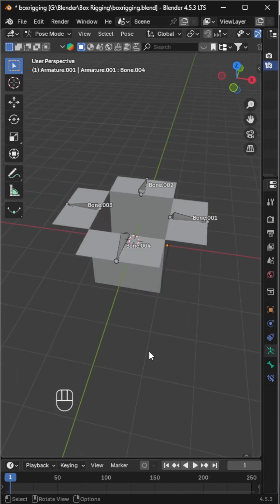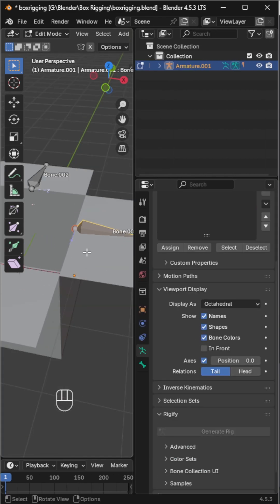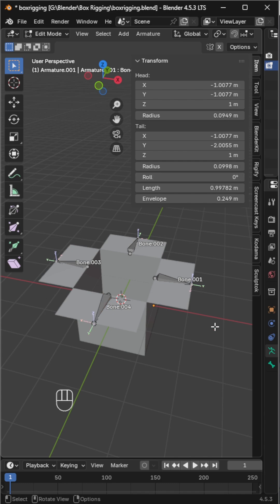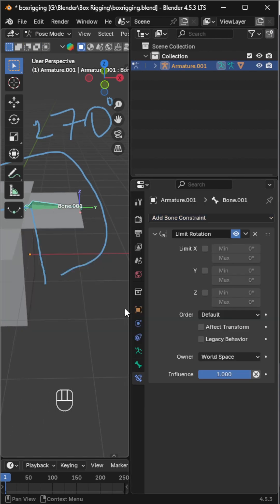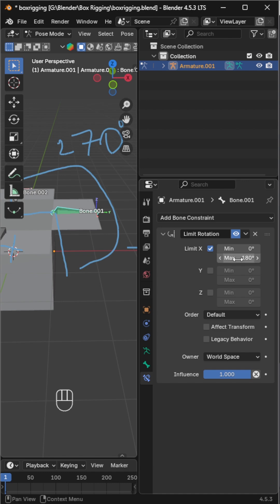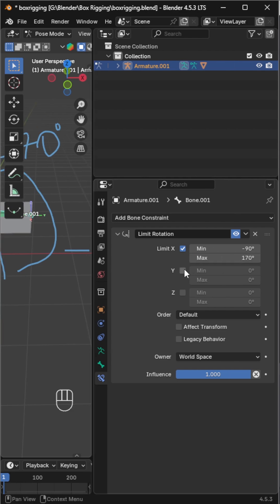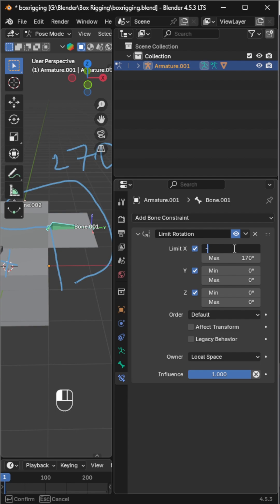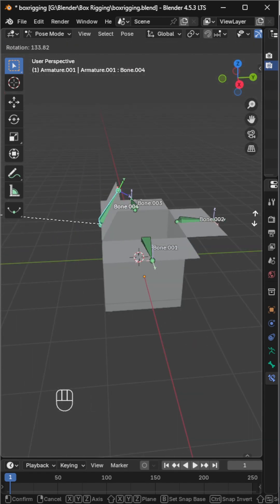Add Perfect Rotation Limits to Your Box Rig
In this quick tutorial, I’ll show you how to add realistic Limit Rotation constraints to a box rig in Blender.
We’ll fix the issue of bones rotating freely and set proper limits based on each lid’s local orientation.
Perfect for creating mechanical rigs, hinged lids, and simple animation controls.